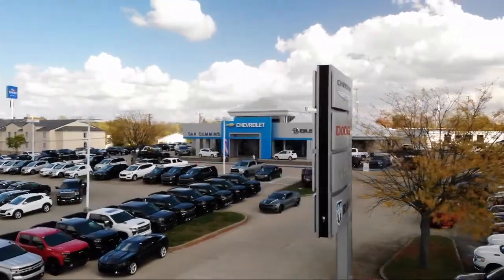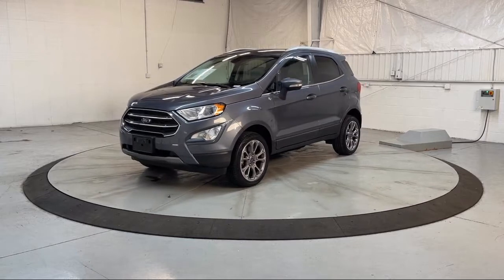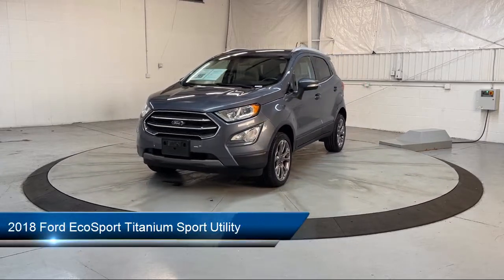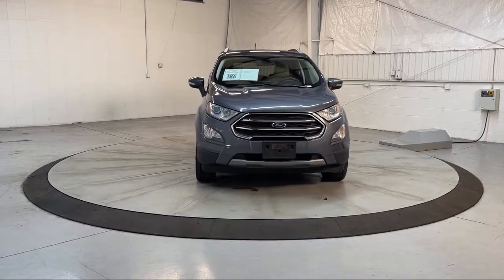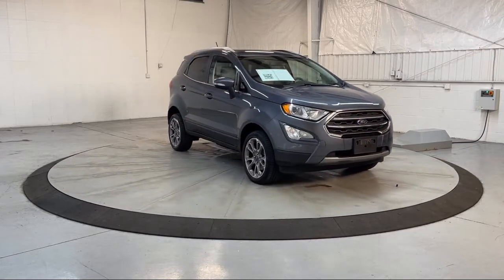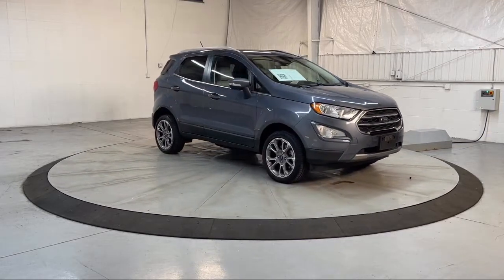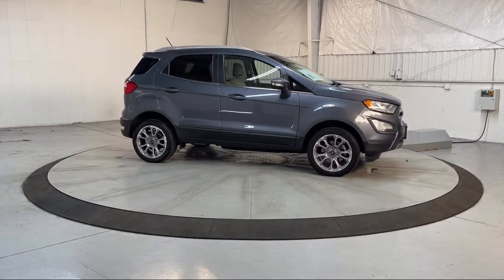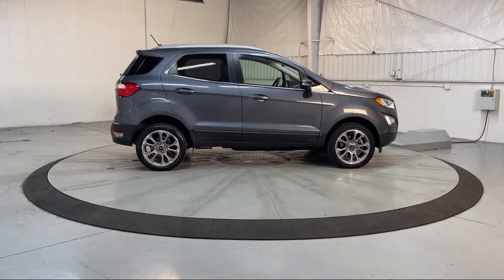2018 Ford EcoSport Titanium Sport Utility Georgetown Lexington Louisville Somerset Nicholasvill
2018 Ford EcoSport Titanium Sport Utility Stock Number: 3625A Vin:MAJ6P1WLXJC210625.